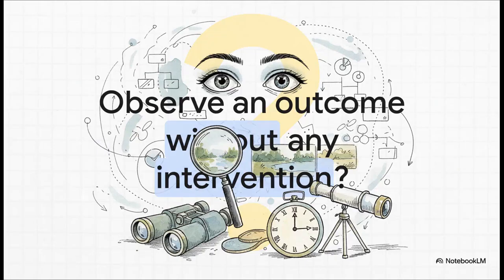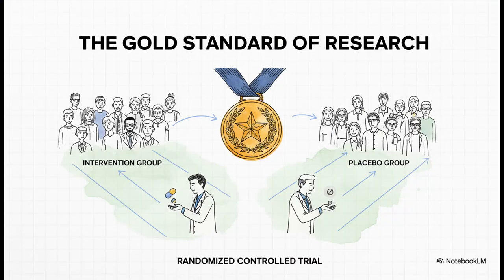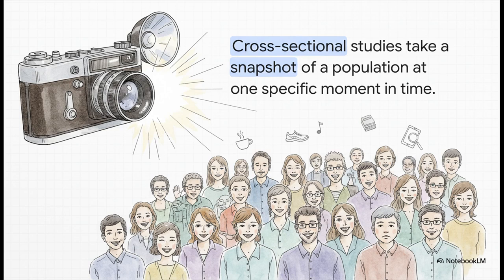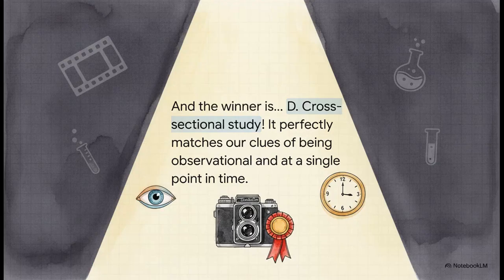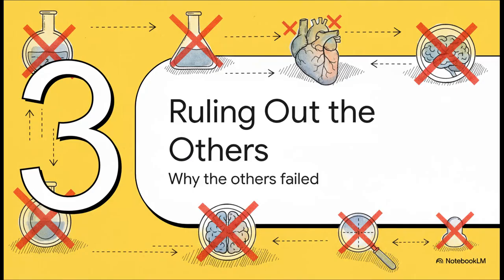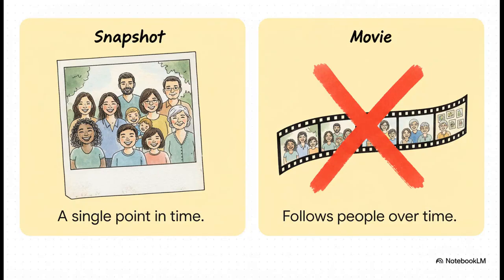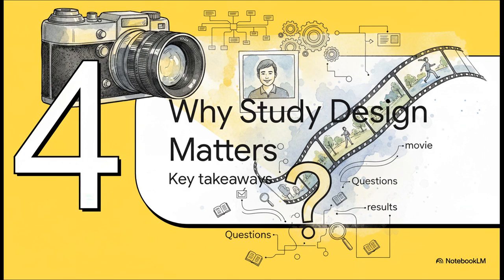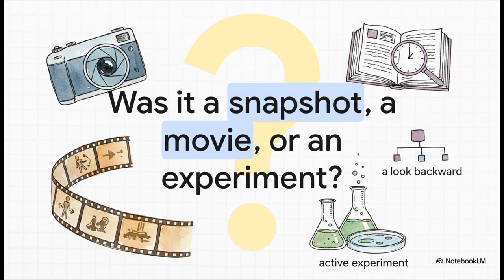The Snapshot Problem: Why Cross-Sectional Studies Can't Prove Causality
In this MedCore Academy high-yield biostatistics lecture, we investigate why cross-sectional studies are the primary tool for measuring Prevalence. We break down the difference between the "snapshot" of a cross-sectional study and the "longitudinal movie" of a cohort study, explaining why identifying patterns at a single point in time is the first step toward clinical discovery. This session is essential for medical students, researchers, and clinicians mastering USMLE Step 1 prep and the hierarchy of clinical evidence.

🎥 TIMESTAMPS FOR CLINICAL NAVIGATION:

0:00 - Introduction: Cracking the Code of Study Headlines

0:41 - Meeting the Suspects: 5 Common Study Designs [00:41]

1:04 - The Detective: Case-Control Studies and Retrospective Logic [01:04]

1:22 - The Movie: Cohort Studies and Longitudinal Follow-up [01:22]

1:37 - The Winner: Cross-Sectional Design – The Population Snapshot [01:37]

2:15 - The Definition: Single Point in Time with No Intervention [02:28]

3:10 - Why RCTs and Experiments Fail the "Observational" Clue [03:10]

3:46 - Case-Control vs. Cross-Sectional: Targeted vs. General Populations [03:46]

4:06 - Why Design Matters: Asking the Right Clinical Questions [04:13]

4:24 - Master Cheat Sheet: The Comparative Table of Designs [04:31]

4:57 - Summary: Becoming a Smarter Consumer of Medical Data

🔬 CLINICAL DEEP DIVE: Prevalence vs. Incidence and the Temporal Sequence: In clinical epidemiology, the greatest strength of a cross-sectional study is its ability to measure Prevalence—the total number of cases in a population at a specific moment. However, its primary limitation is the lack of temporal sequence; because exposure and outcome are measured simultaneously, you cannot prove that the exposure occurred before the outcome. This makes cross-sectional studies excellent for generating hypotheses but unsuitable for proving Causality. We contrast this with Cohort Studies, which track Incidence over time to establish a clear cause-and-effect relationship.

📚 KEY MEDICAL TERMINOLOGY INDEXed for Search:

Cross-Sectional Study: An observational study that analyzes data from a population at a specific point in time.

Prevalence: The proportion of a particular population found to be affected by a medical condition at a specific time.

Cohort Study: A research design that follows a group of people with a common characteristic over time.

Randomized Controlled Trial (RCT): An experimental study used to test the efficacy of an intervention.

Observational Study: A study where researchers do not intervene but simply observe and record data.

If there is a specific calculation or concept you’re struggling with, drop a comment in any video!